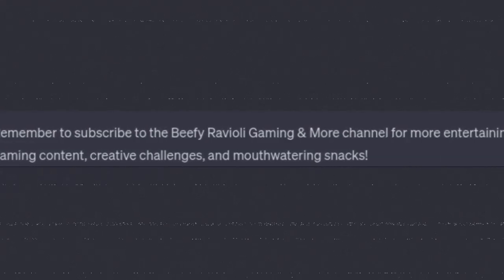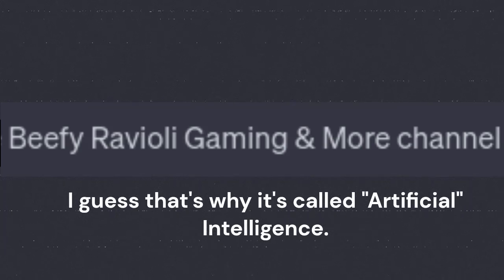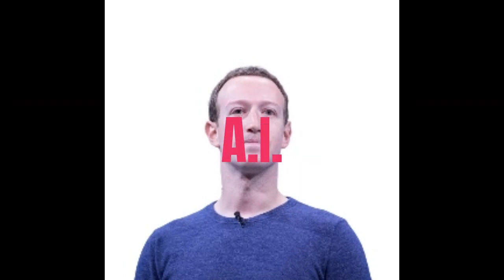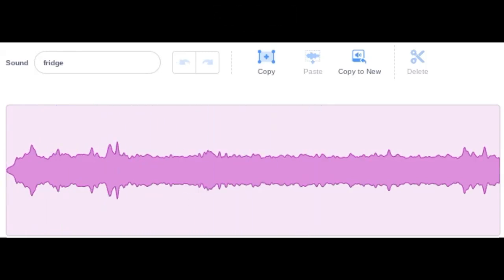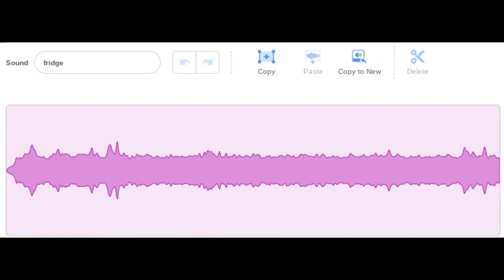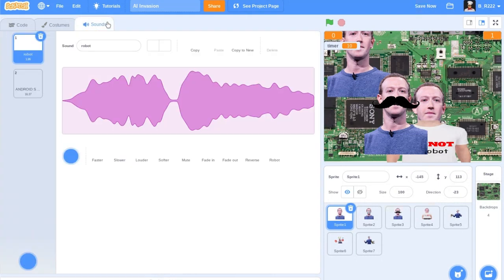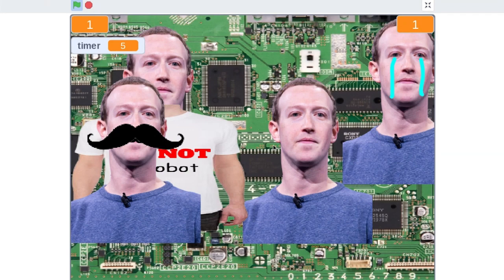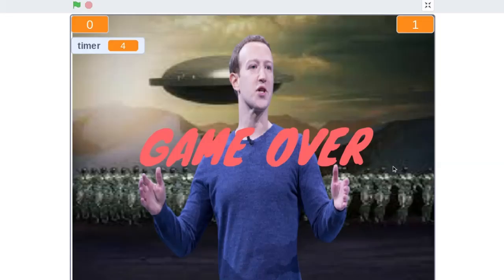A.I. Insulted me, so I had to get back at it...